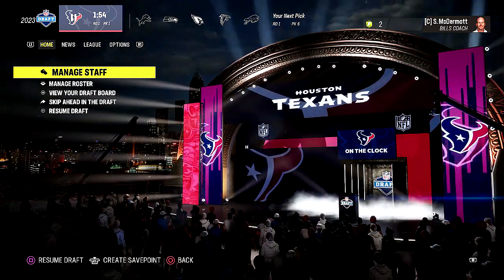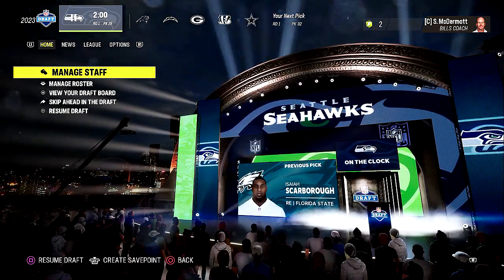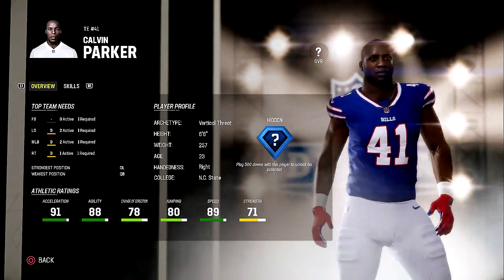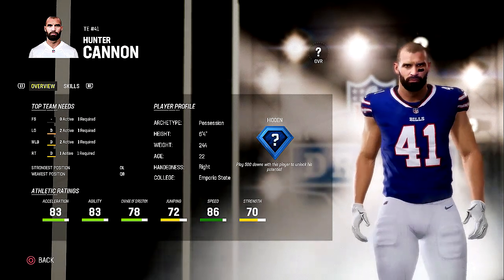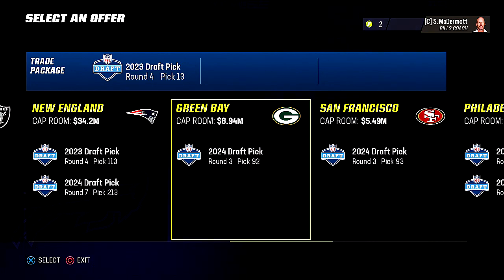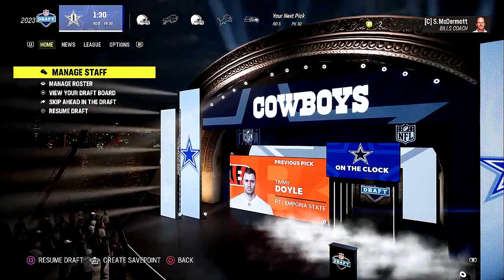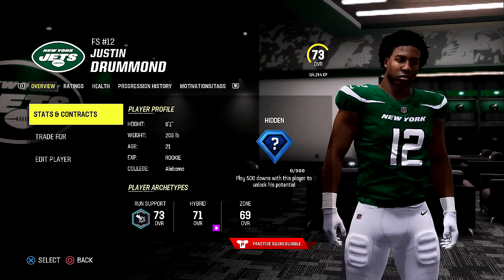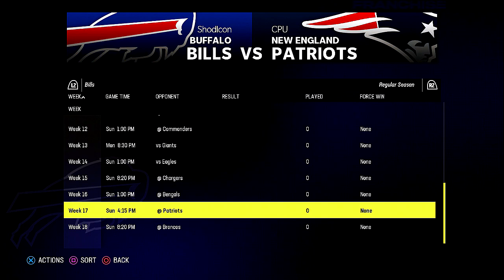NFL DRAFT (Off-Season, Part 2) | Madden '23 | Buffalo Bills Franchise | Episode 22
Time for us to see who is new to the team as we step into the NFL draft, can we find the next superstar to help us on the road to another Super Bowl championship?

Make sure to drop a "LIKE"👍. Finally also SHARE the content of the channel on your socials for others to watch!  Thank you and I appreciate for your support of the channel and have a great day!

My PSN Gamertag: ShodIcon